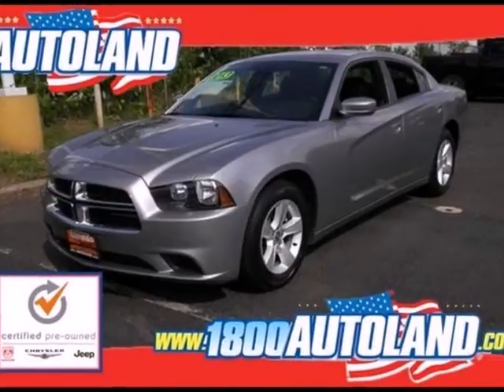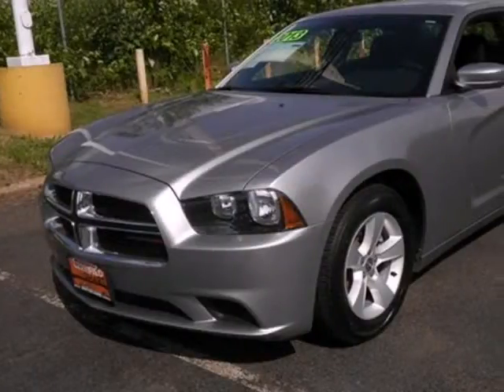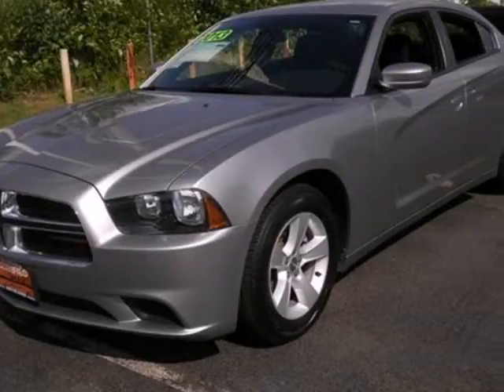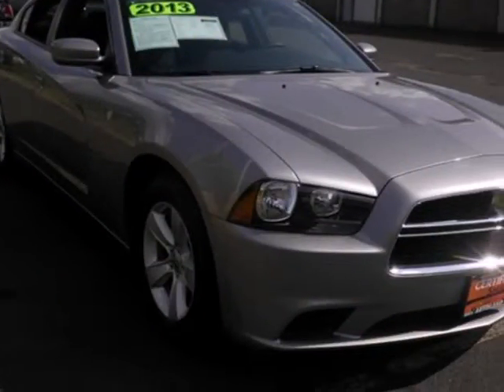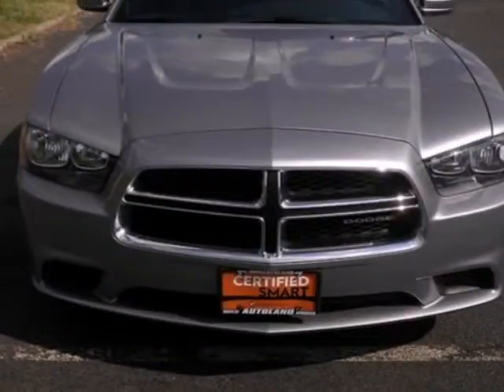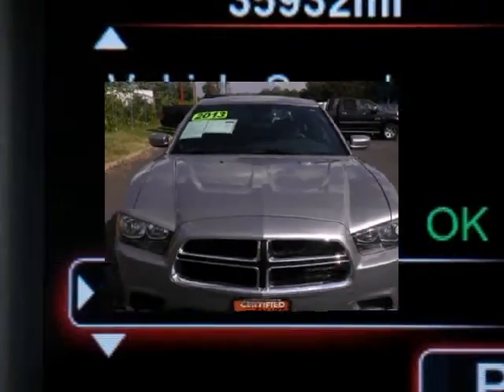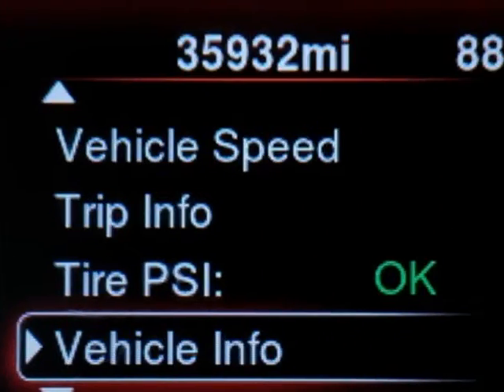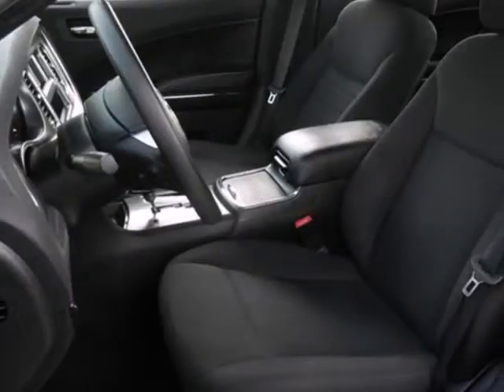2013 Dodge Charger 4dr Sdn SE RWD Springfield NJ New Jersey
2013 Dodge Charger 4 Door Sedan SE RWD

Autoland
Springfield, NJ